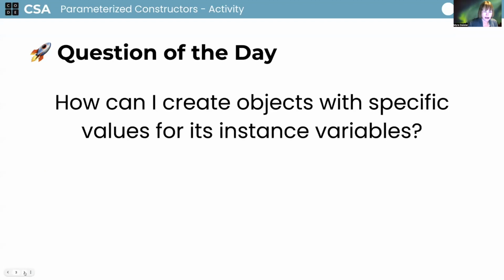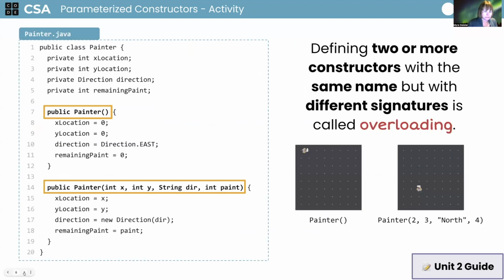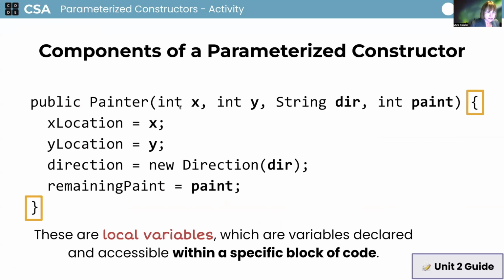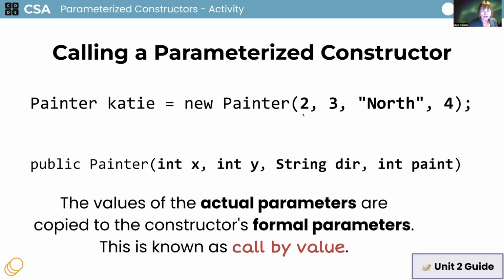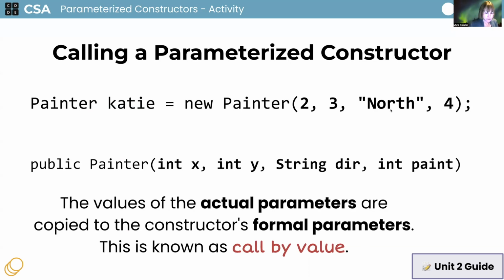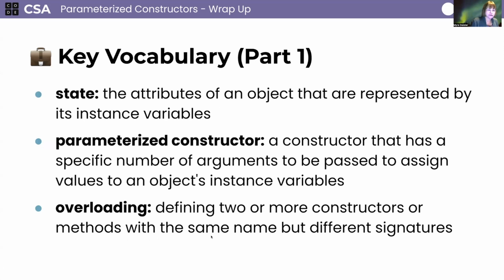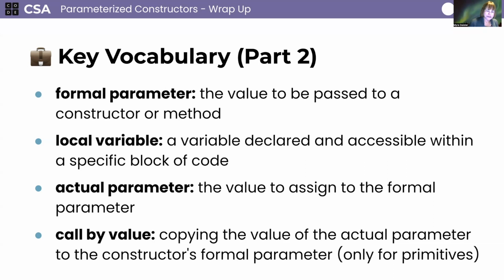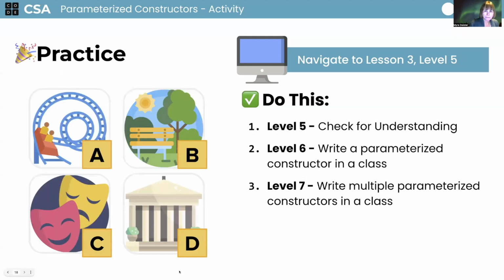Unit 2 Lesson 3